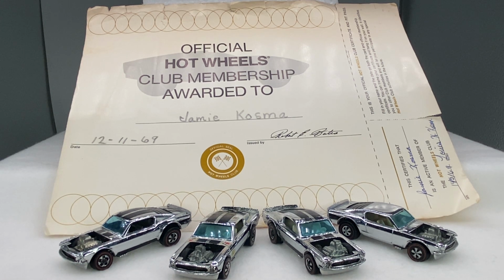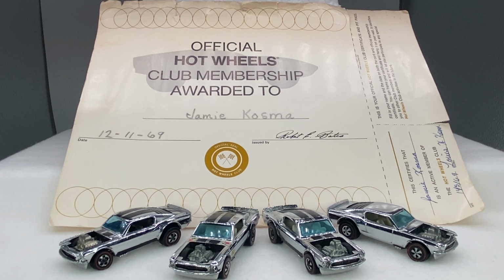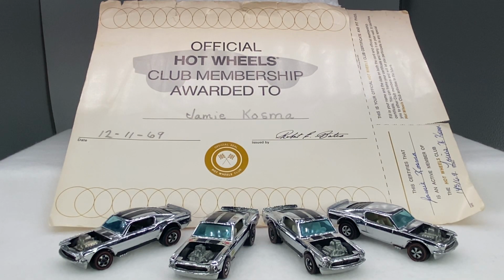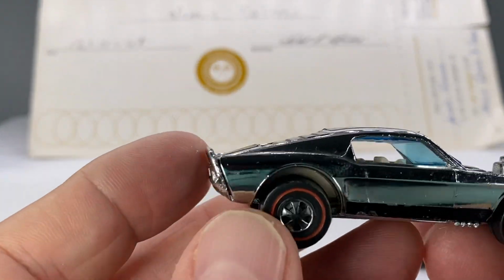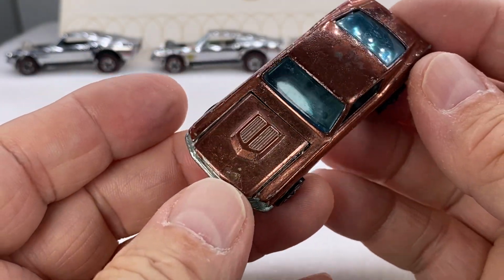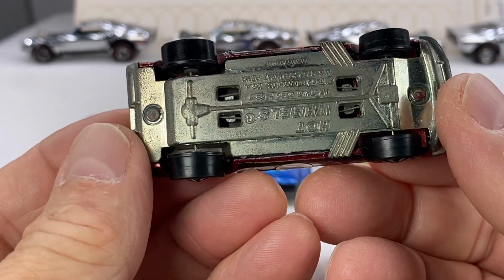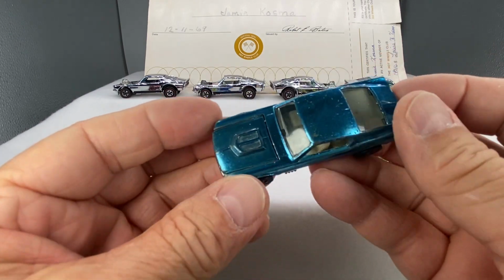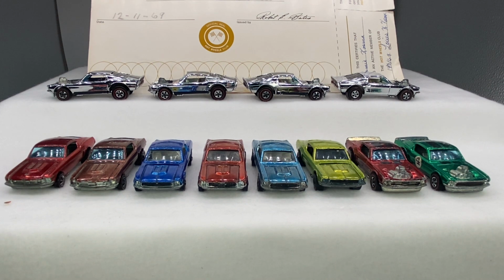Pony Express: Custom Mustangs!